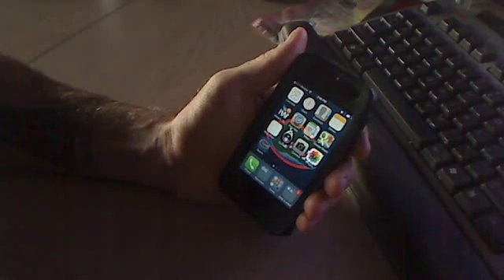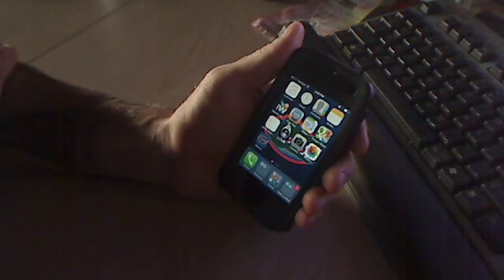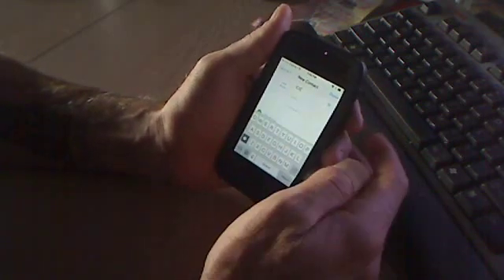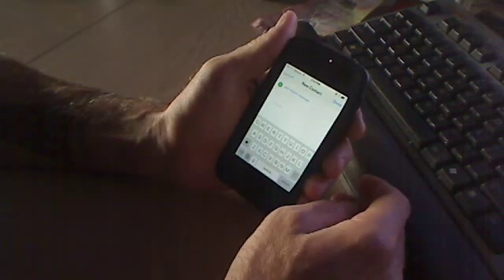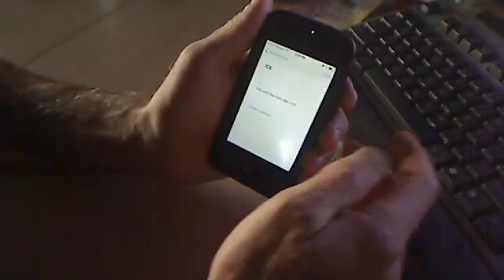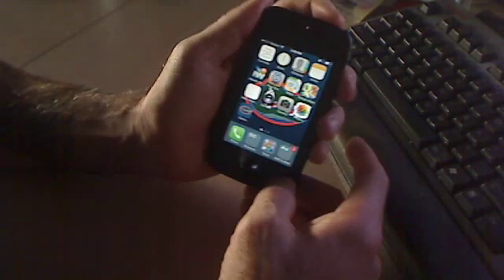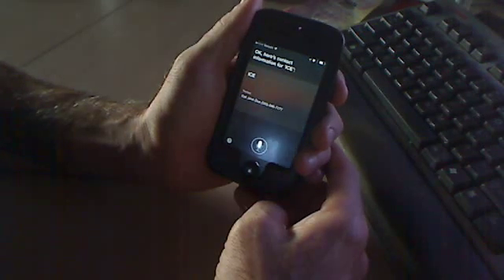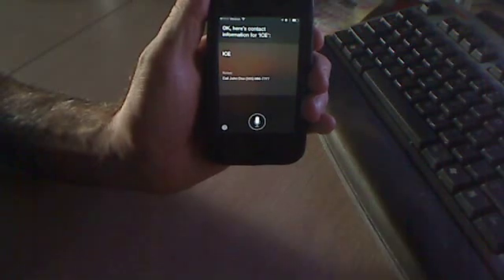ICE Contact Access on Locked iPhone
In Case of Emergency (ICE)
This is a contact you should all have on your iPhone so that in the event you're unconscious, someone can access your I.C.E. contact and alert them of your condition.
This is how you create the ICE contact and how someone accesses that contact's information on your LOCKED iPhone.